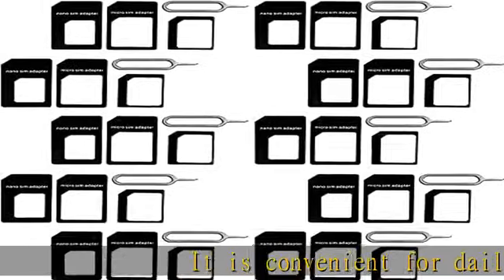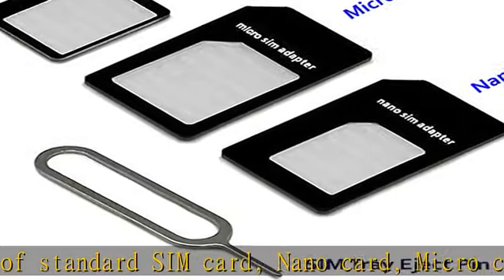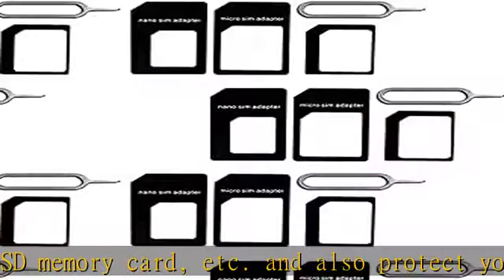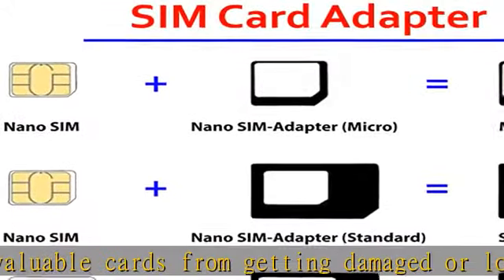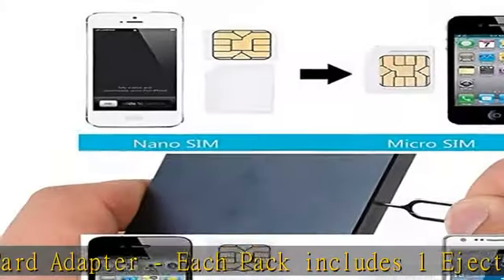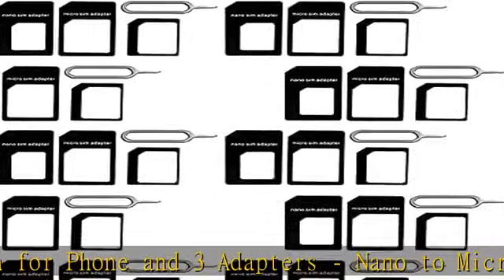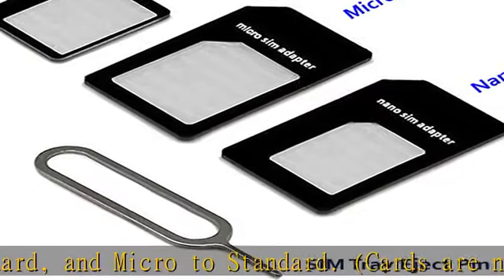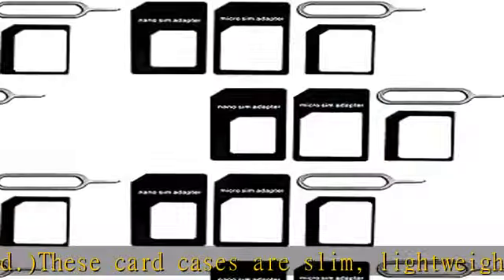(10 Pack) New Nano Sim Card Adapter and Micro Sim Adapter and Nano to Micro Adapter with Sim Eject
(10 Pack) New Nano Sim Card Adapter and Micro Sim Adapter and Nano to Micro Adapter with Sim Eject Pin Needle - (10 Pack) Black